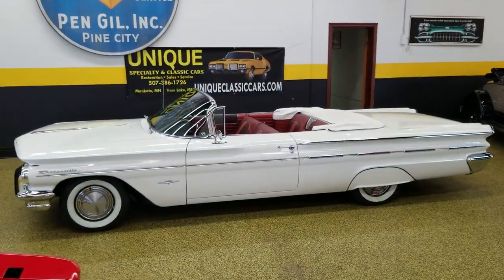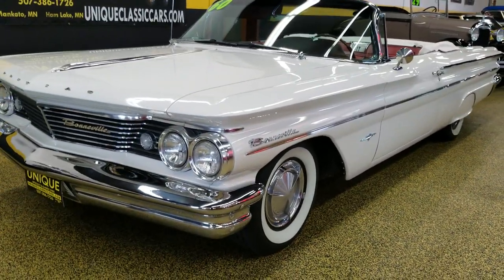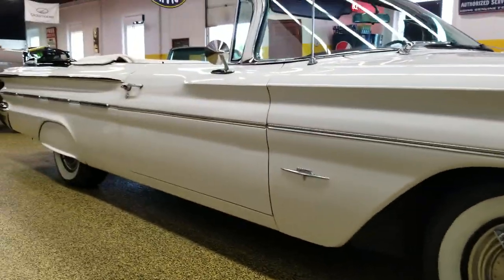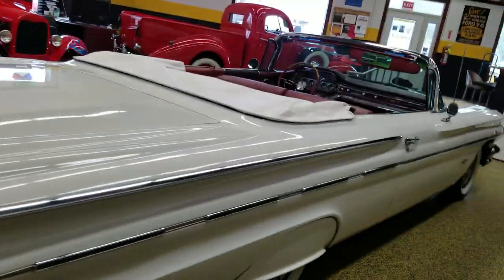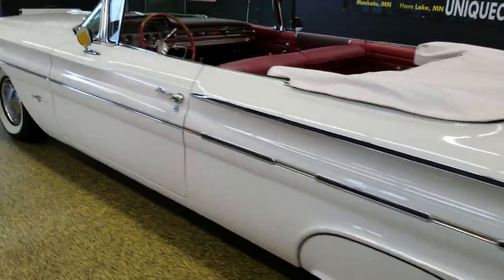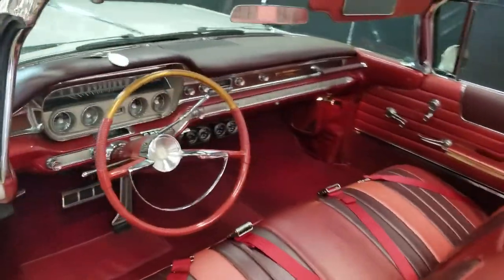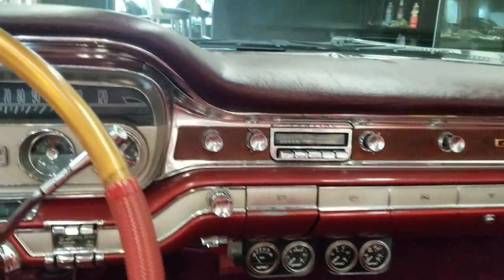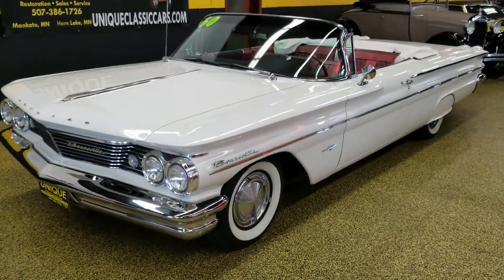1960 pontiac bonneville convertible for sale